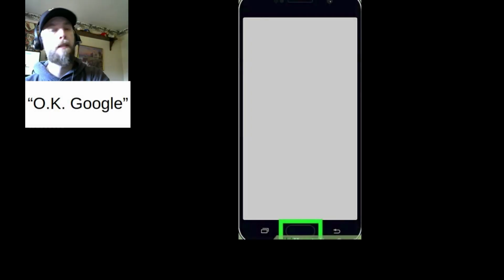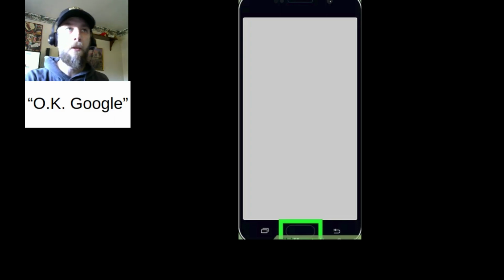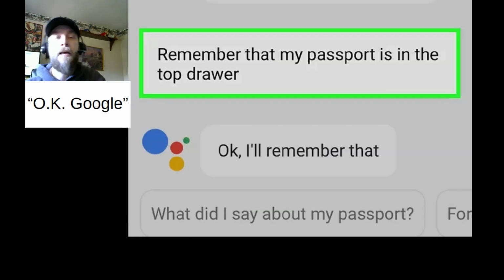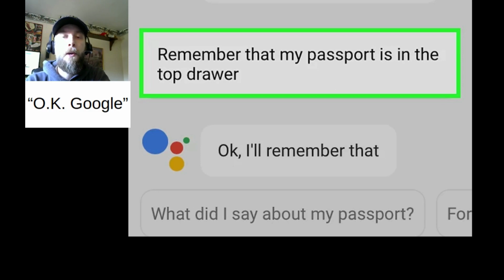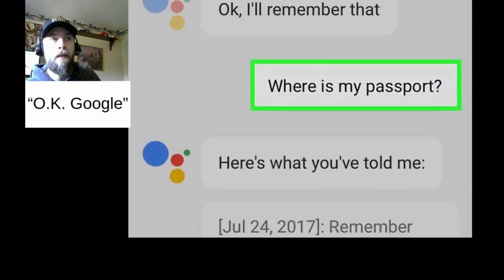"Hey, Google... Remember" - How To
A 1-minute guide teaching you how to use Google to remember whatever you need. I used OBS (Open Broadcast Studio) to film and Kdenlive to edit.